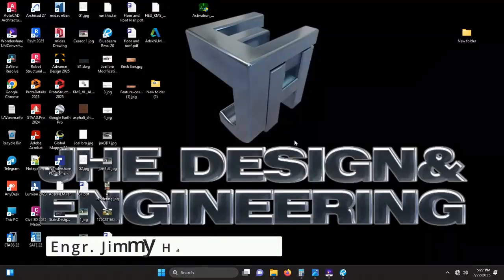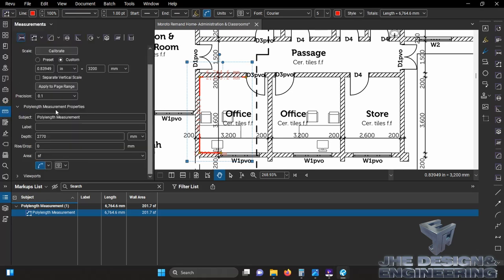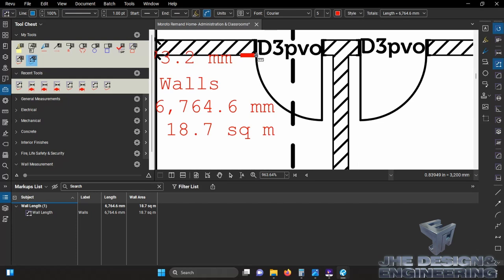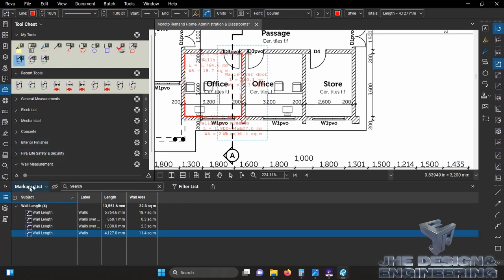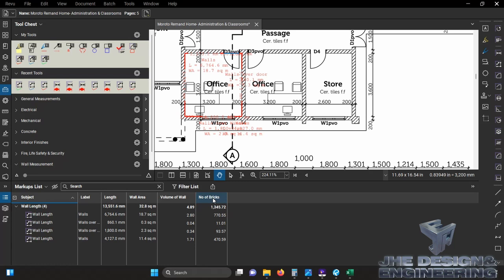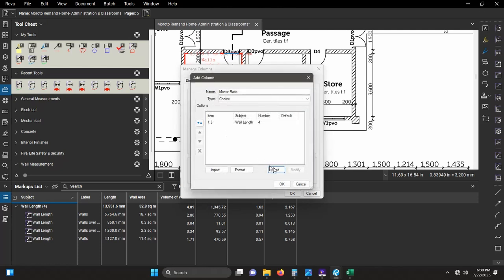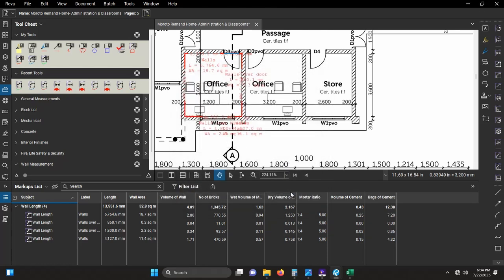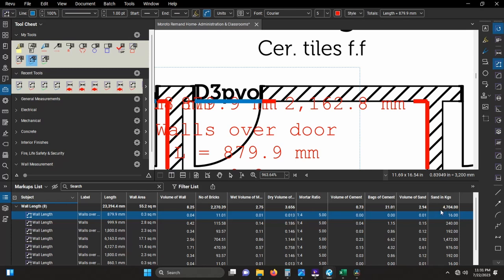How to estimate quantities of bricks, cement, Sand using Bluebeam Revu.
BLUEBEAM REVU TIPS
 _PART ONE BY HANX_

Ever wondered 🤔 how the pros nail their project calculations so quickly? It's Bluebeam Revu, and I'm about to show you their secret weapon! In this video, we'll dive deep into Revu's powerful tools, demonstrating exactly how to calculate quantities, with lightning speed and unbeatable accuracy. Stop guessing, start calculating!
NB:
1* You can set it up once and reuse the tools in future projects saving lots of time.
2* For increased accuracy you can increase the precision.
3* multiply by 1.1 to add 10% wastage on the bricks.
4* Round of to the higher value for materials like cement.
Intrested in Software or learning DM 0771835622